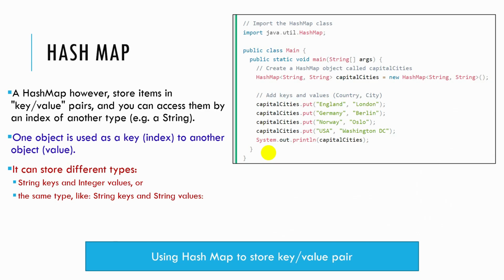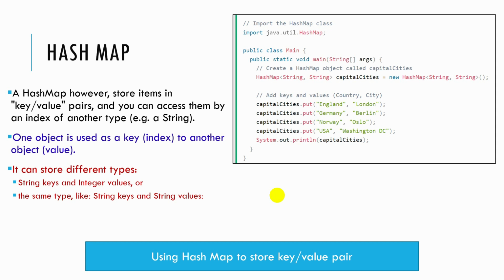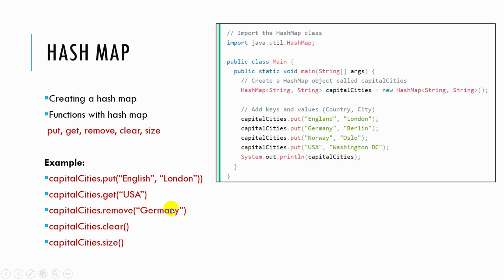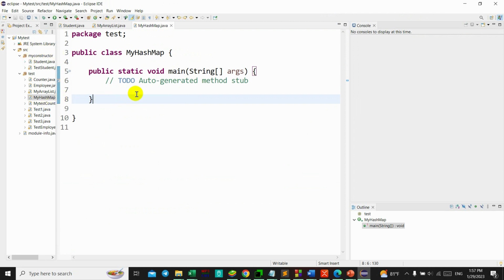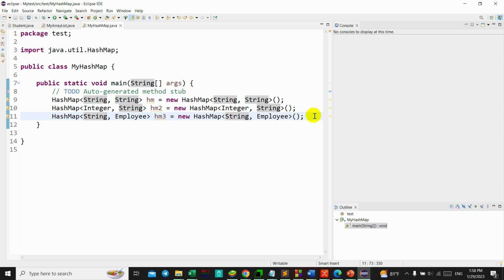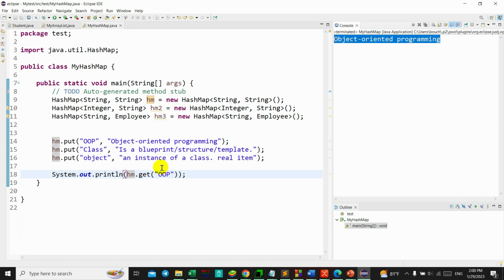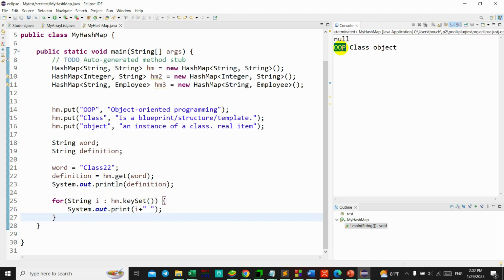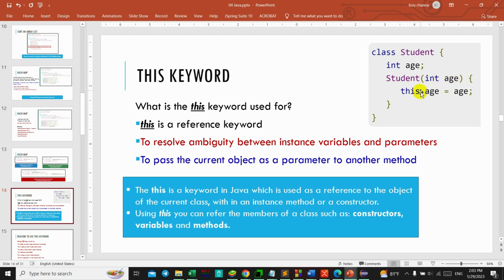09 Hash Map to store key value pair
Hash Map to store key value pair.
Coding a java example program for a dictionary application using Hash Map.